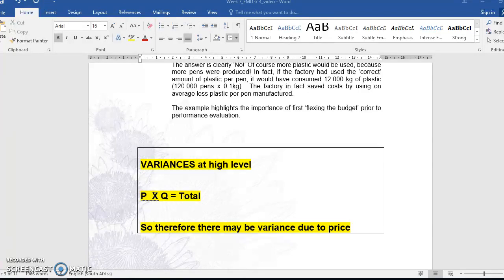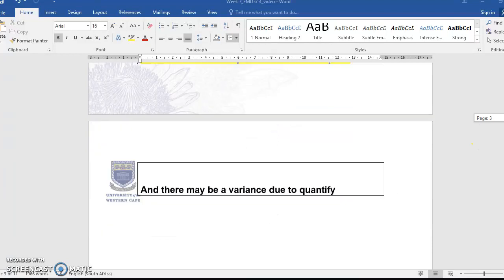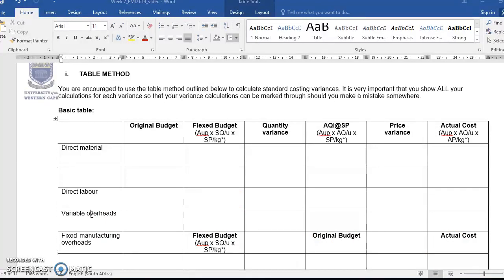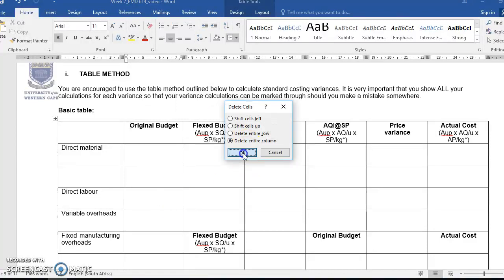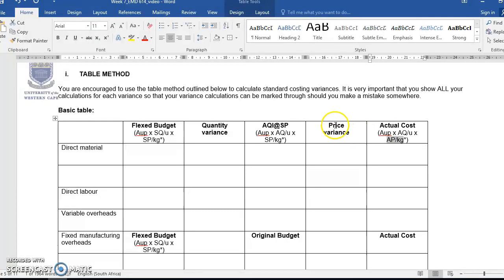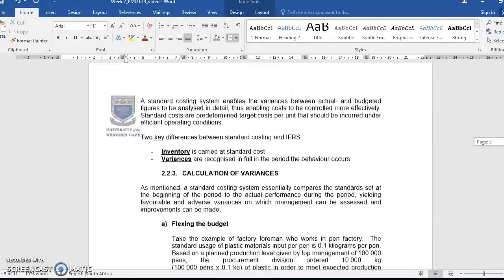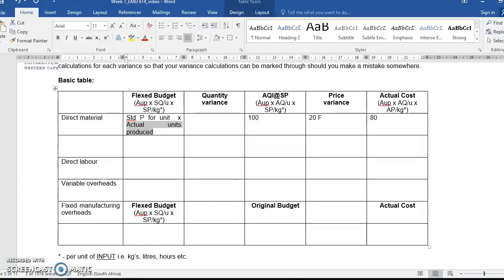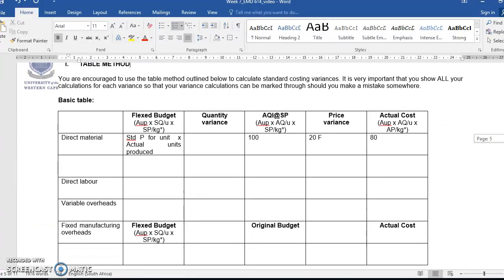Week 7 2